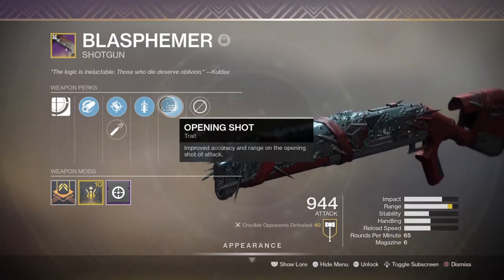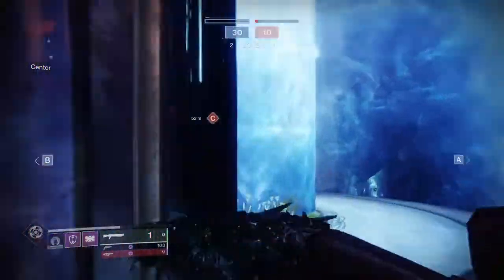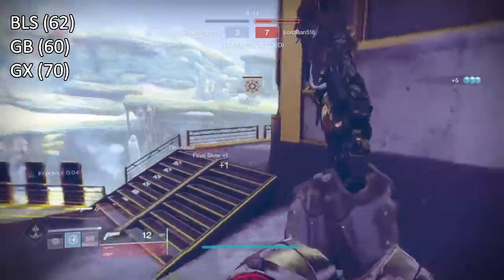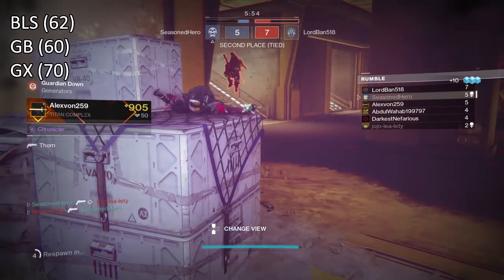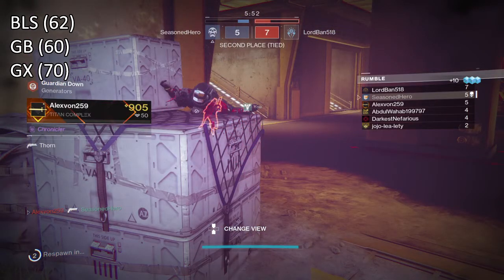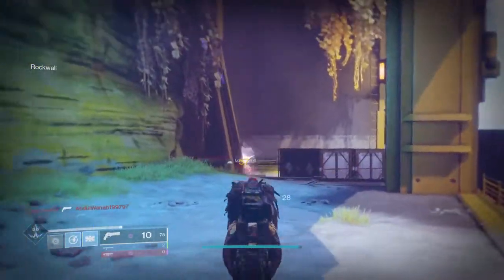Blasphemer | Shard It ~ Keep It Weapon Review #9 - Destiny 2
If you've ever wanted the perfect legendary slug god roll Good Bone Structure but have terrible RNG of getting one, the Blasphemer Slug Shotgun from the new Shadowkeep DLC will save you that headache as long you get the curated roll.

This is my review of its performance.

Enjoy :D